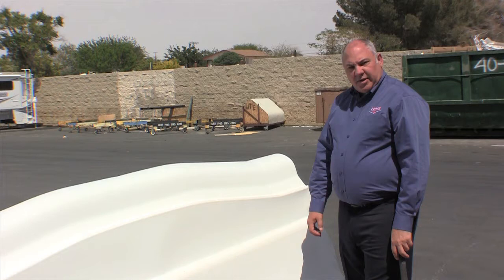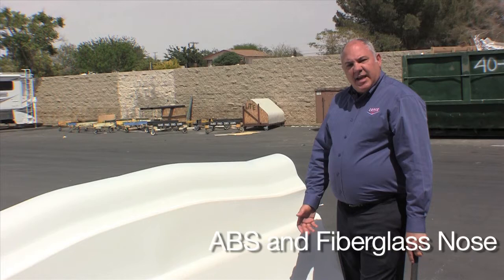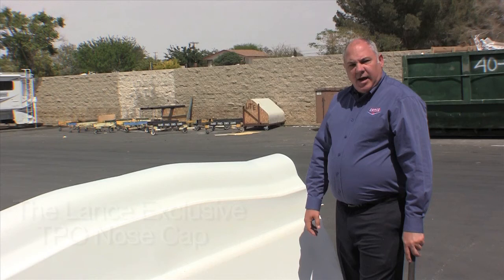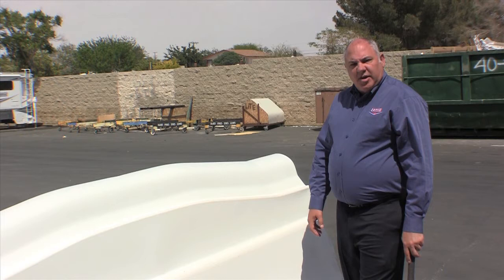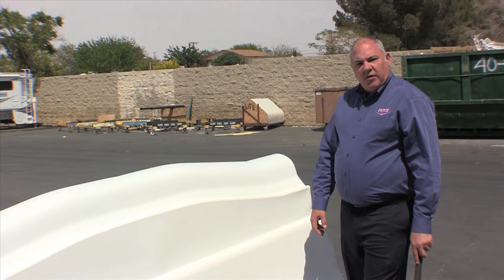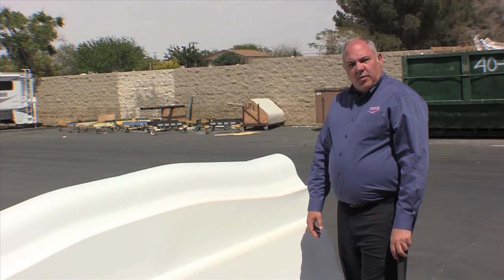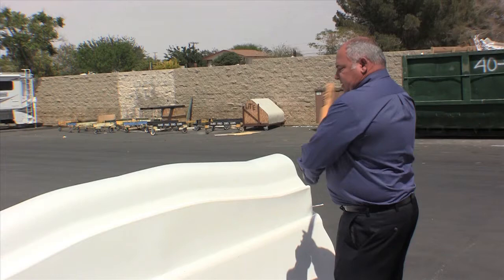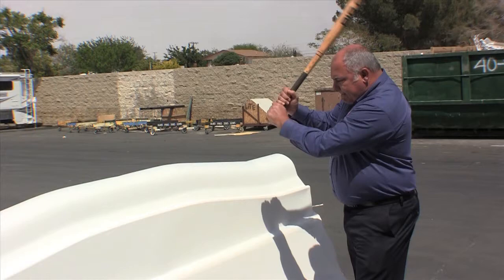Lance Camper: TPO Nose Cap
In typical Lance fashion - when we wanted to create a special look for the front of our truck campers - we found the ideal match between good looks and our trademark for excellent engineering.

The Lance nose cap is built out of TPO - in the same way the bumpers of cars are. From our design, a custom aluminum mold was made. And inbetween heat and water for cooling, each nose cap is born.

But there's more to the beauty - it's not just skin deep. The Lance nose cap helps defleft bugs and contribute to less wind noise. It's also resistent to denting and can survive hail, stones and other critters that might come your way. Of course it's not impervious to certain perils - but you will be amazed at the good looks that were engineered to stay that way for a long time.

Just one more reason why Lance is better front to back, top to bottom.